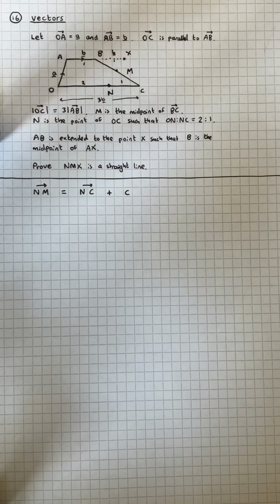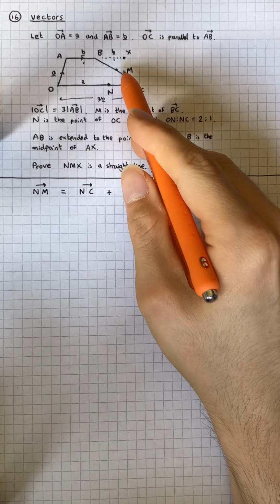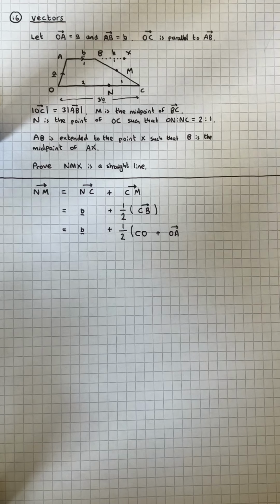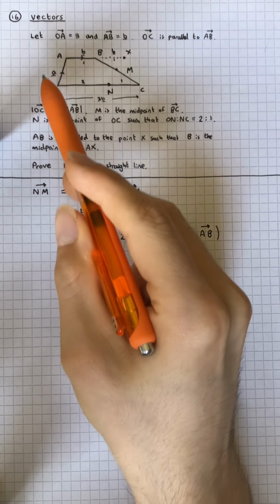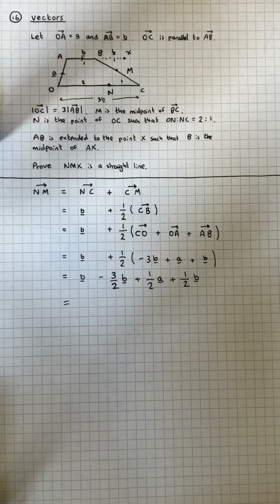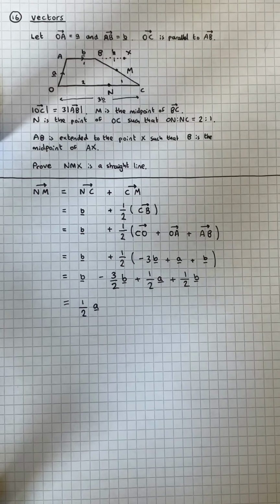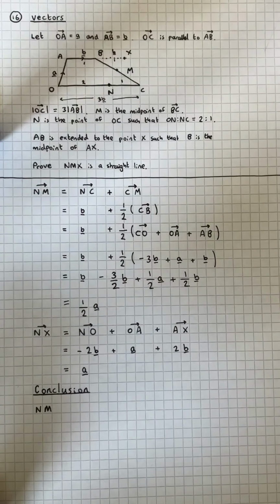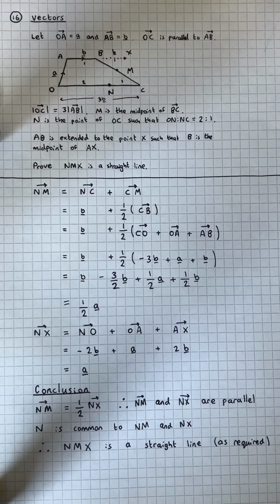AS August Day 16 - More Vectors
If you're struggling with AS maths, then come check out this video. On the sixteenth day of AS August, we're having a look at vectors in terms of letters, a key topic in the syllabus. Could you answer the question or did you need a hint?